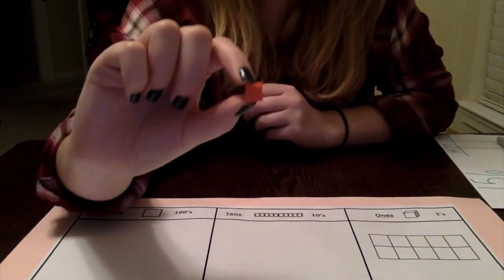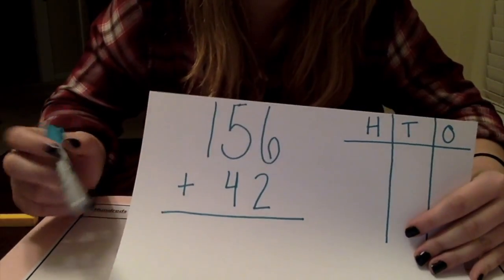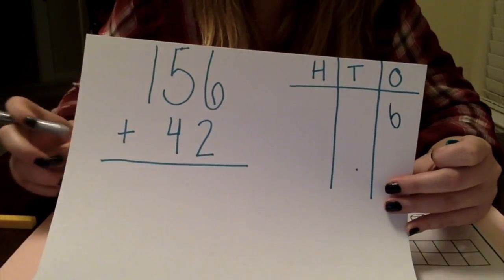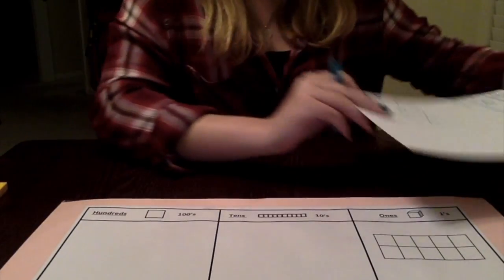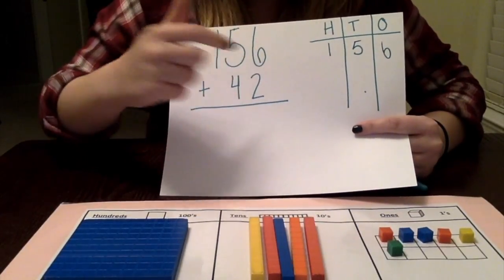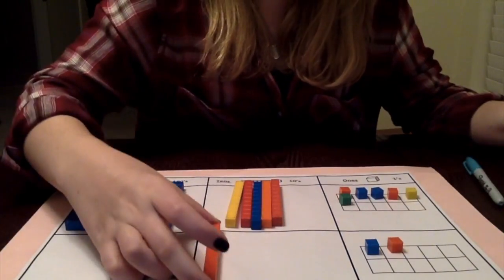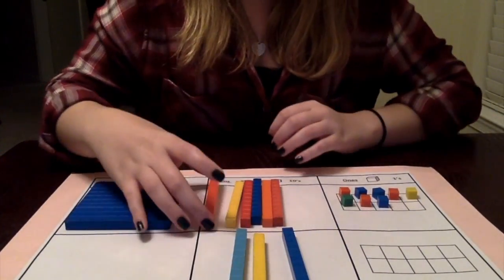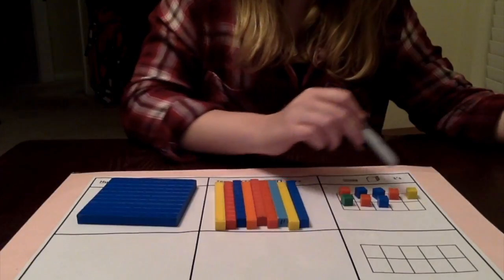Seidenberg_EDIT3318-007_Module 7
3-Digit by 2-Digit Addition using base-10 blocks